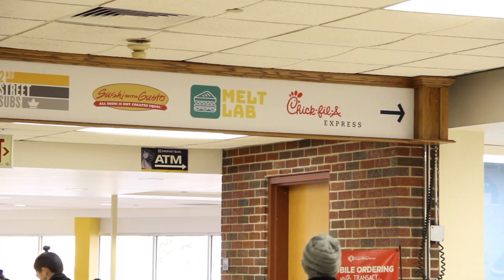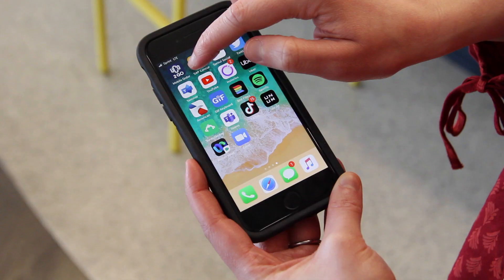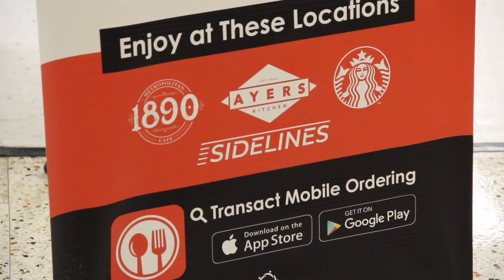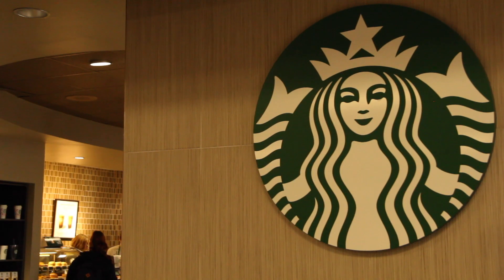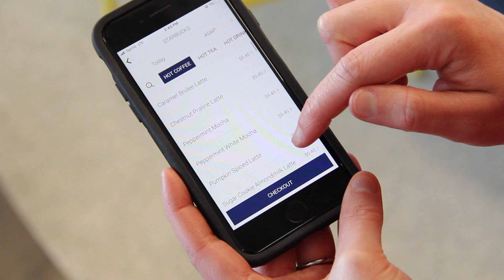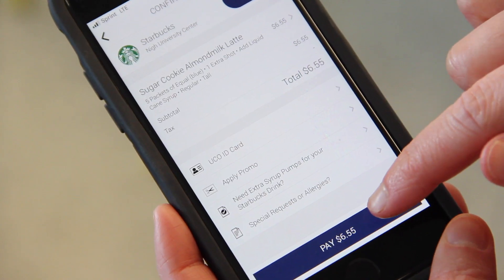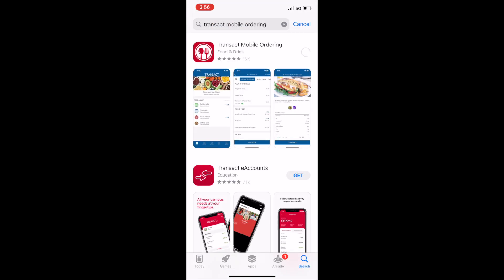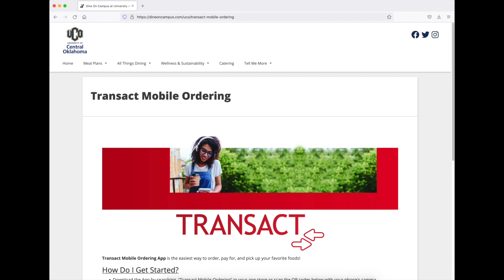UCO Mobile Ordering Is Here to Stay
An app that was introduced during the peak of the pandemic has been announced that it is officially here to stay for the convenience of UCO faculty and students.